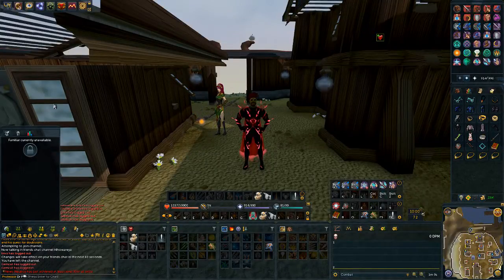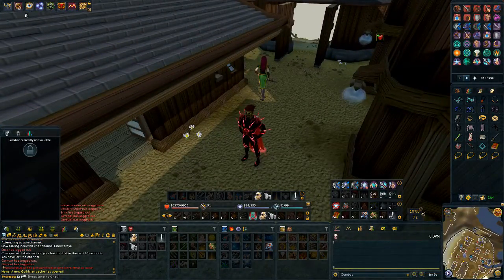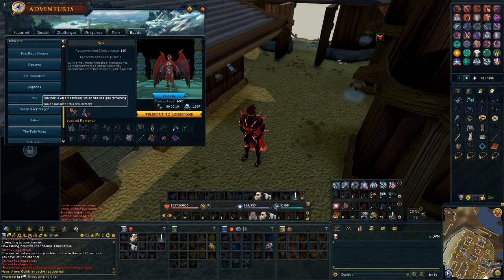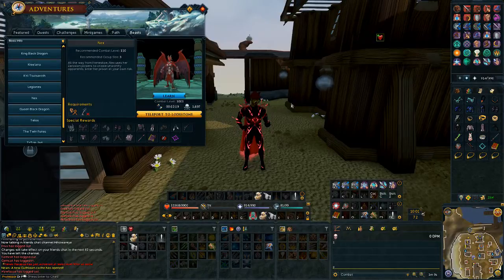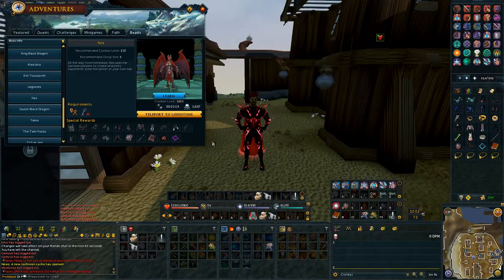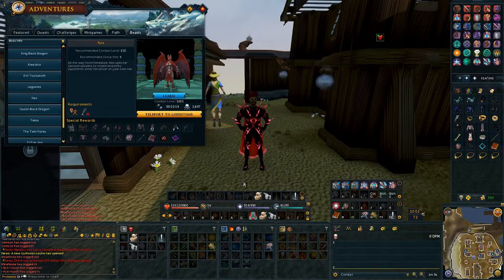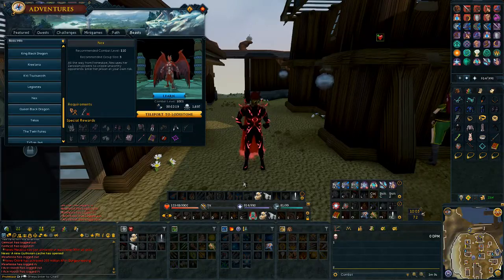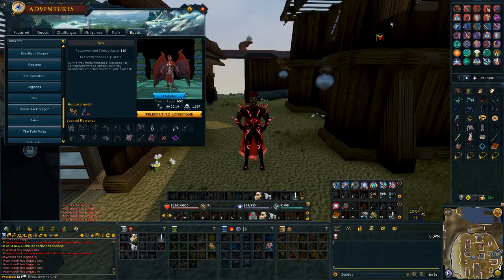Nex for Beginners 101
Welcome to my crappy guide on how to learn Nex